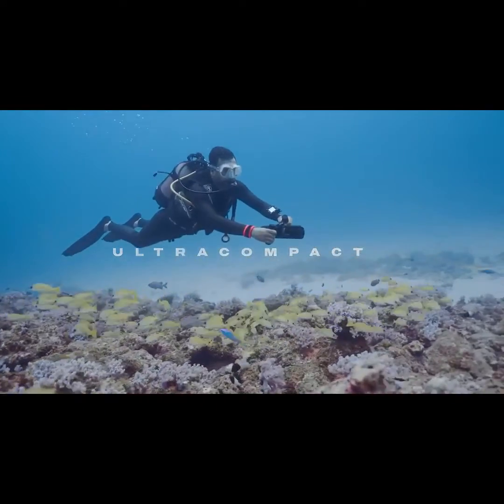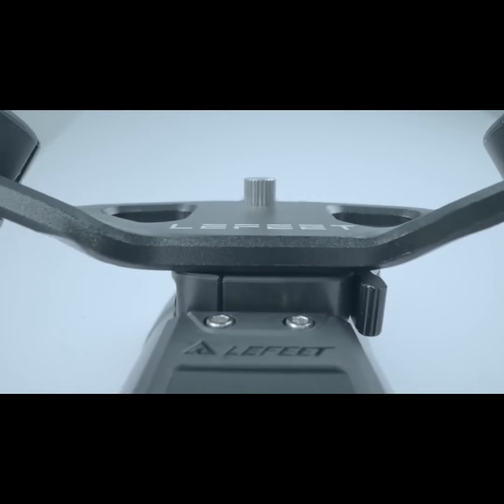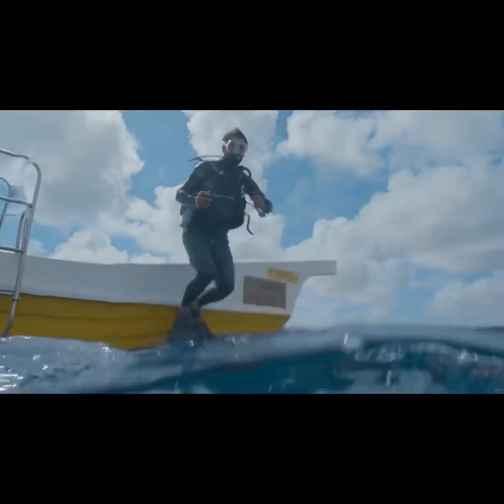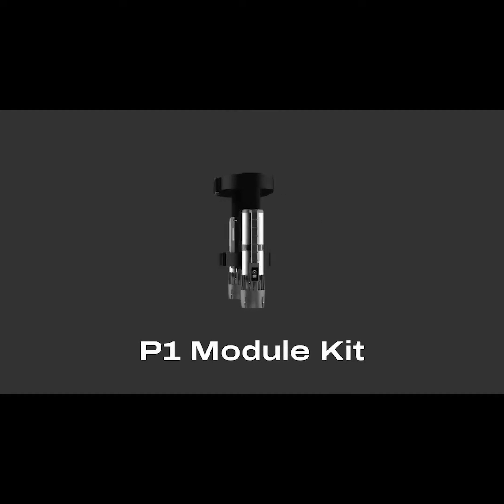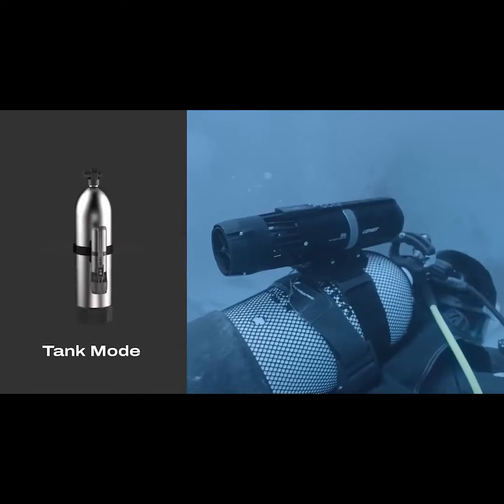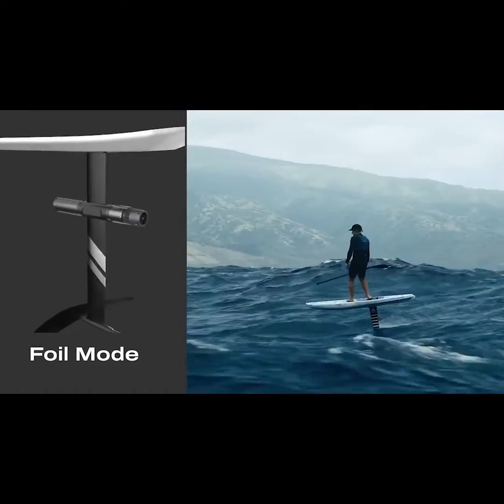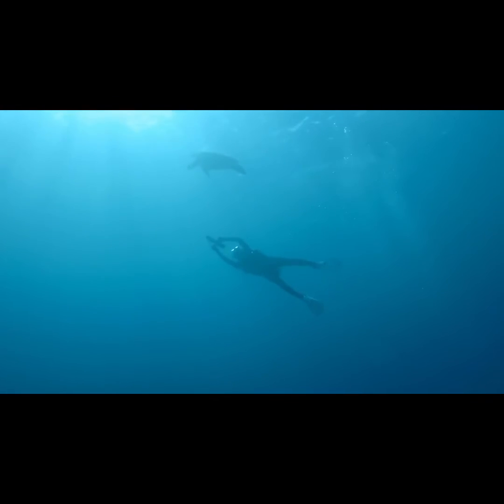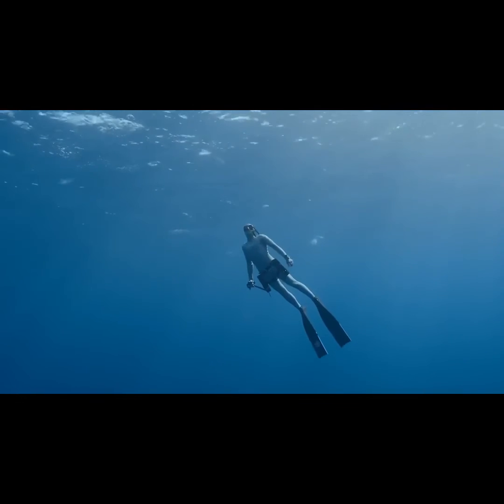A Kickstarter Project We Love: Lefeet P1: Versatile Underwater Scooter With Modular Design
LEFEET P1: Versatile Underwater Scooter With Modular Design
Modular Design | Versatility | Wireless Remote | 5lb | 2.3m/s | 1000W | Dual Jet | Scuba | Leg Mount | Foil | SUP | Outboard